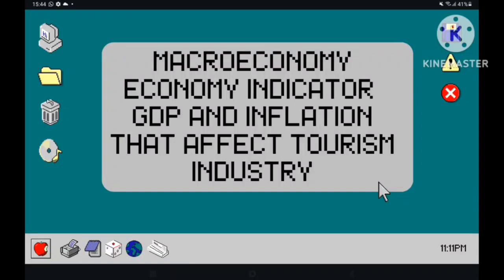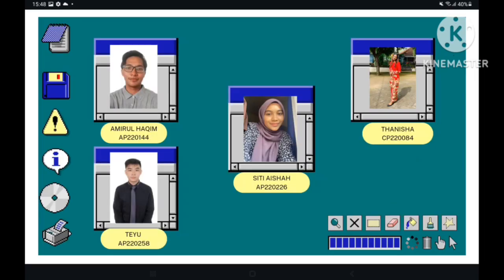GROUP 9: MACROECONOMY (ECONOMIC INDICATOR) AFFECT TO TOURISM INDUSTRY